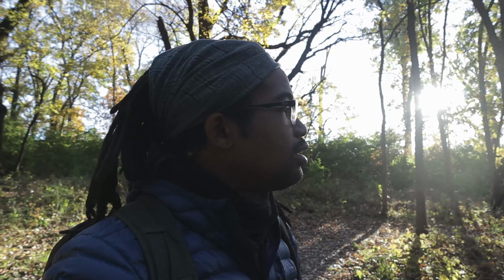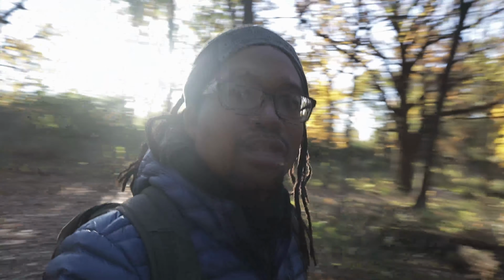CITY/LANDSCAPE photography in DES MOINES, IOWA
Hi! In this vlog I travel to Des Moines, Iowa for a work conference; but I couldn't help but bring my camera with me. Come along with as I explore the area and have fun with some nature and city photography.

My Photography Gear:

*Cameras*

Main Camera
Backup Camera

*Lenses*

Wide angle lens
Telephoto lens
Portrait lens
Portrait lens (2)
Macro lens
Wildlife lens

*Other*

Camera bag
Circular Polarizer
4 stop ND filter
10 stop ND filter

Vlogging Setup:

*Cameras*

Main Camera
Backup Camera

*Other*

Tripod (2)
Camera clip
Portable Charger